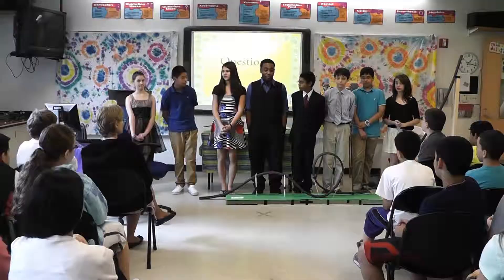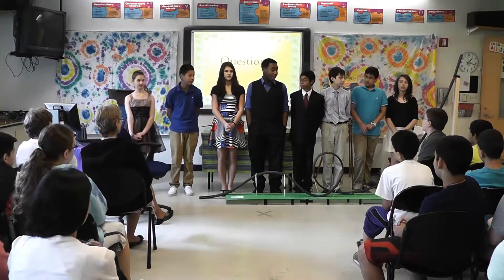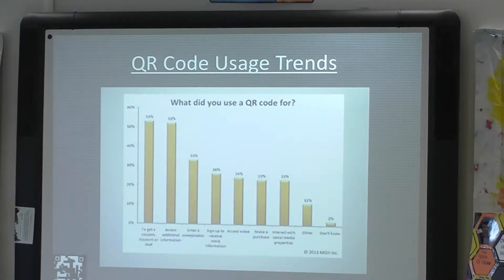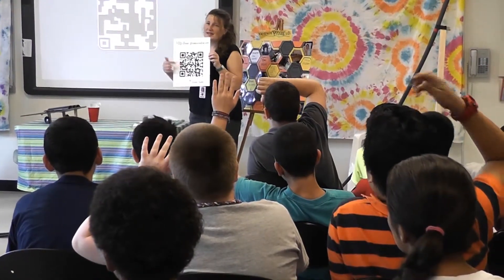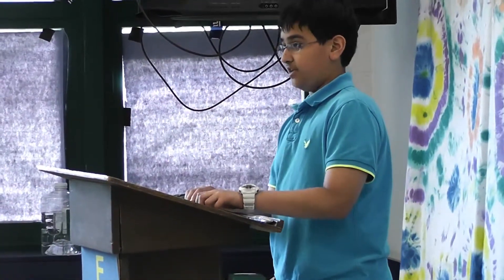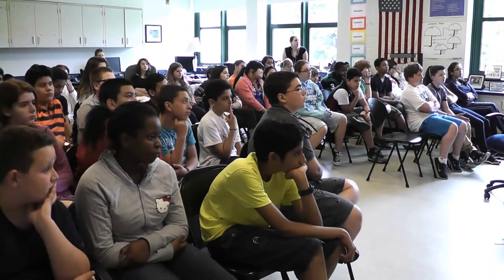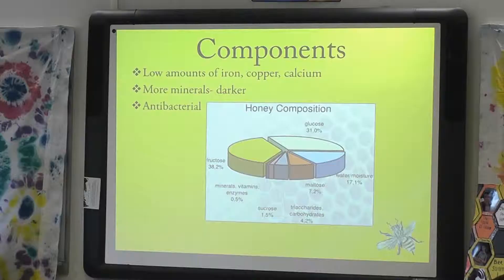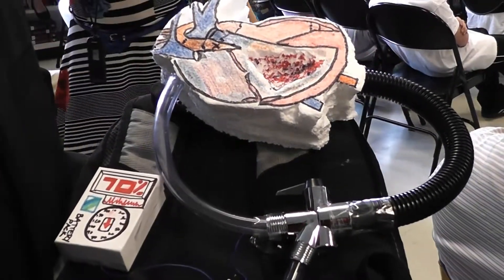Scofield Students Present Technology Projects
After months of work, Scofield Magnet School's eighth graders presented their end of the school-year technology projects for the Eighth Grade Exhibition.
Jennifer Ferris-Atkinson, an eighth grade teacher at Scofield, says all of Scofield's eighth graders must participate in the exhibition. After choosing a technology topic of interest, the students must complete a four-part project beginning in January.
On Monday, the students presented their final projects to their seventh grade peers to prepare them for next year. In addition to learning about their chosen topics, the students say working on the project has provided them with valuable skills.

Produced By: Samantha Mckelvie